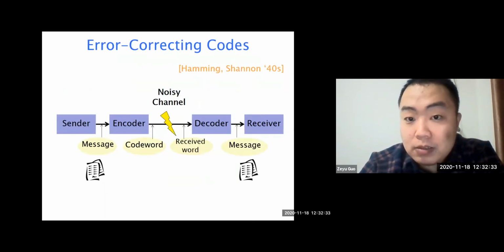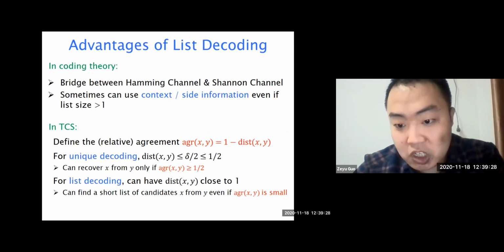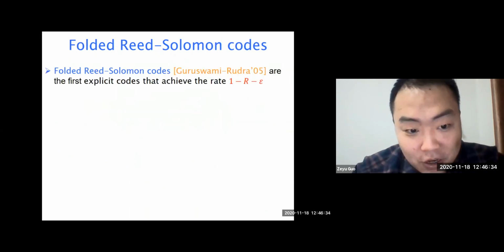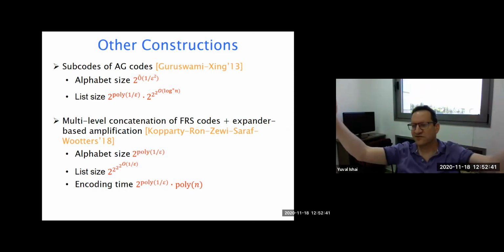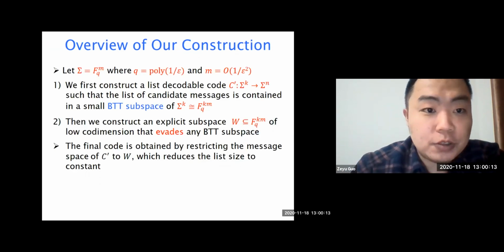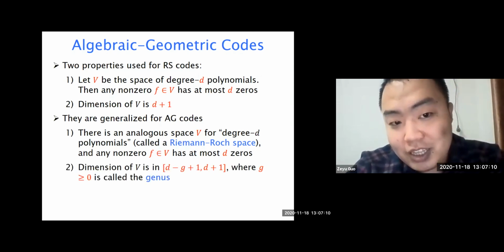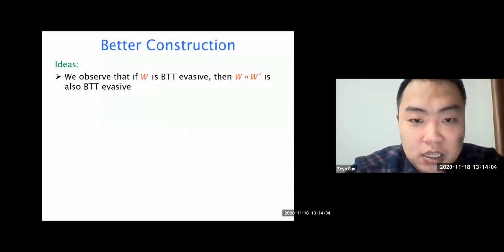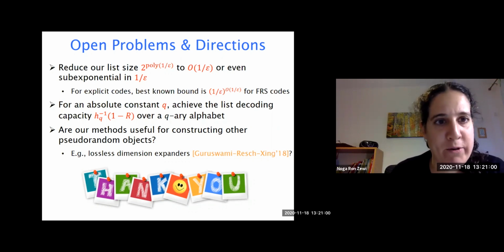Efficient list-decoding with constant alphabet and list sizes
Talk given at Technion TCS seminar on November 18, 2020 by Zeyu Guo.